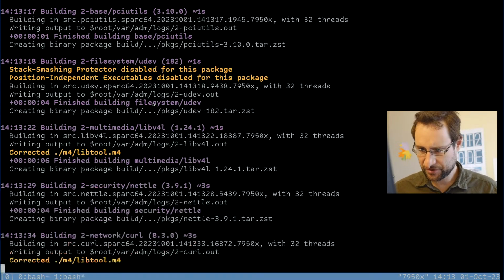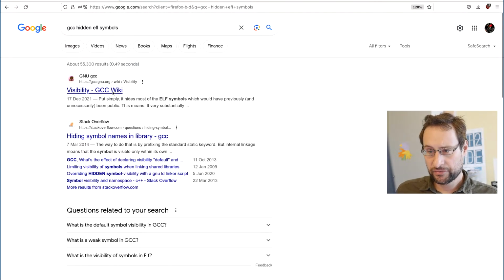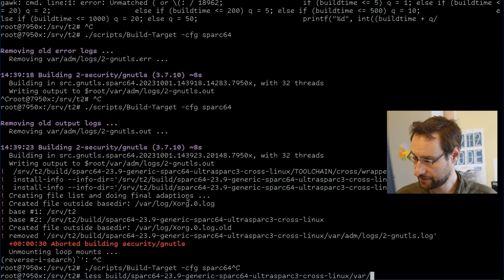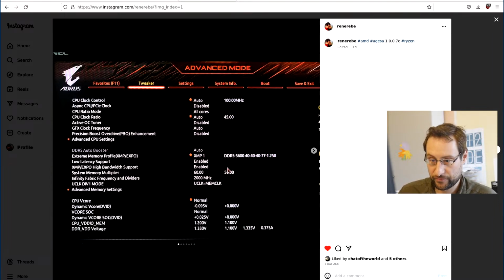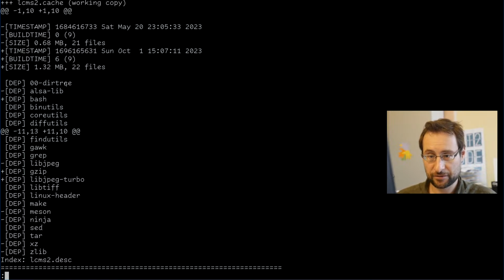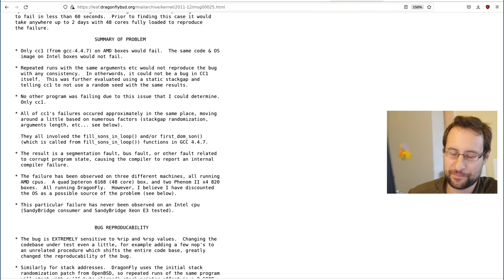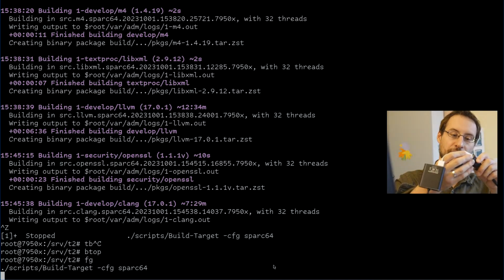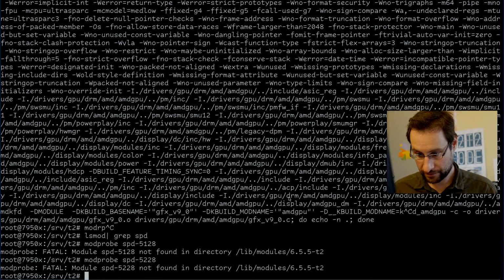Give a patch, and you got a fix for a day. Teach to patch, and you'll receive patches for a lifetime